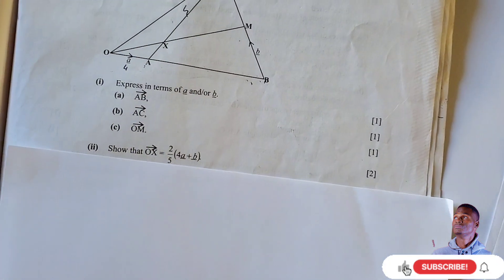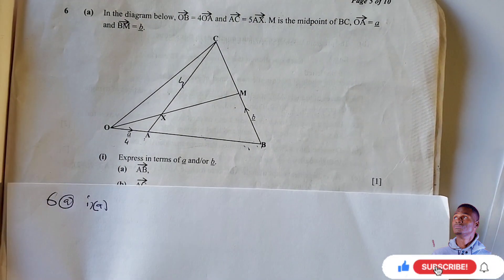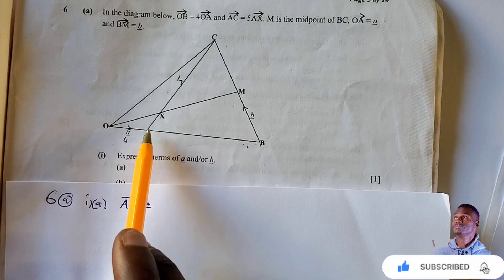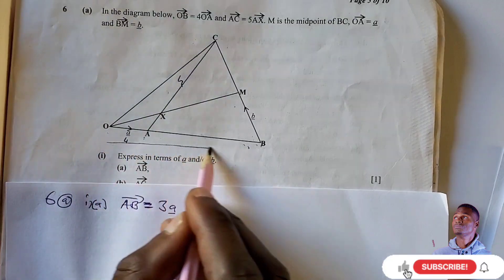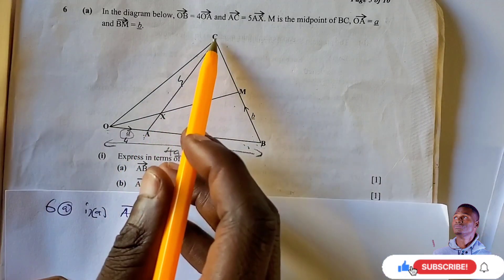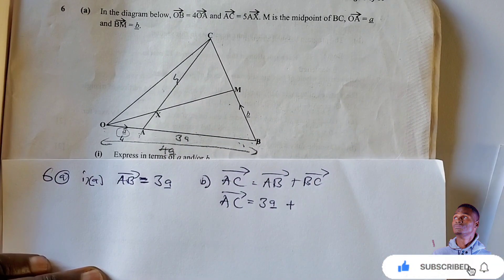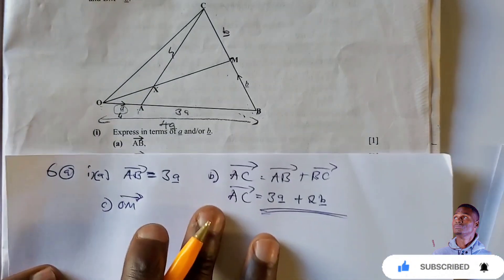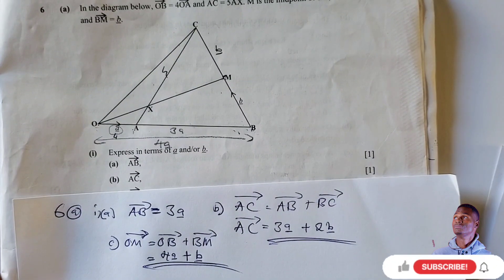Vectors | 2025 Mathematics Paper 2 GCE Exam Prep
Master VECTORS for the 2025 GCE Mathematics Paper 2 with this detailed exam prep session! 🧮💯
We break down key vector concepts, including:
✅ Position vectors
✅ Vector addition & subtraction
✅ Scalar multiplication
✅ Magnitude and direction
✅ Solving vector geometry problems

Perfect for students preparing for the GCE Paper 2 exam. Let’s boost your confidence and get you exam-ready! 📘✍️